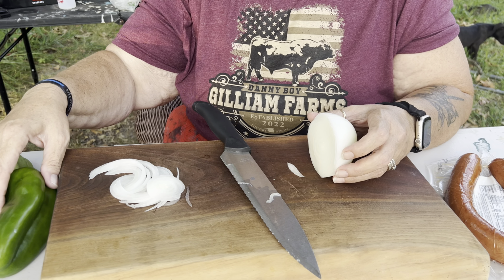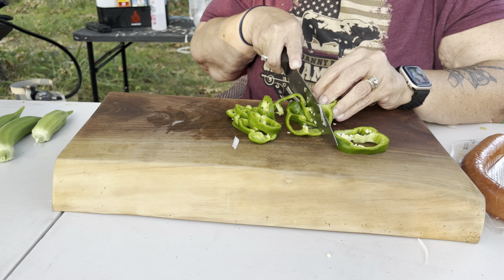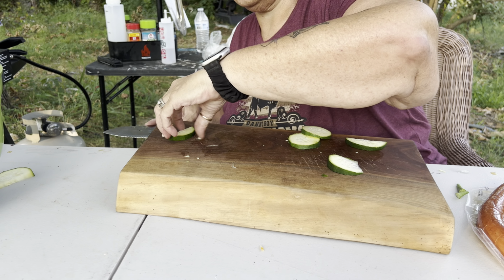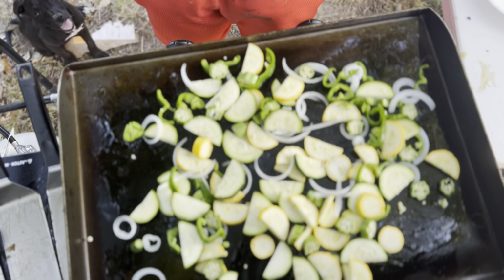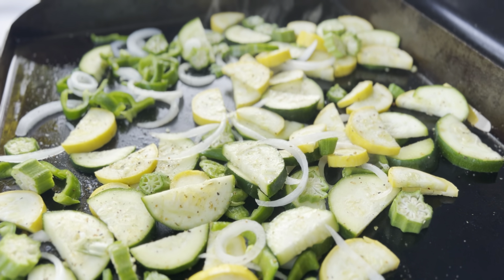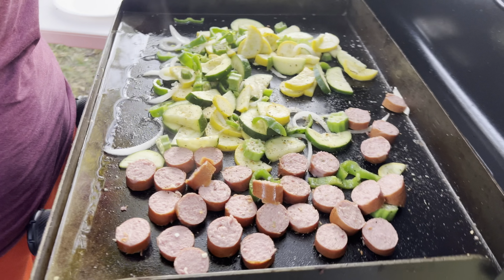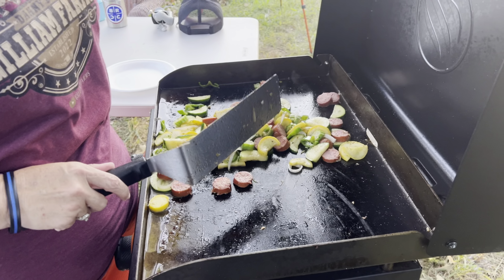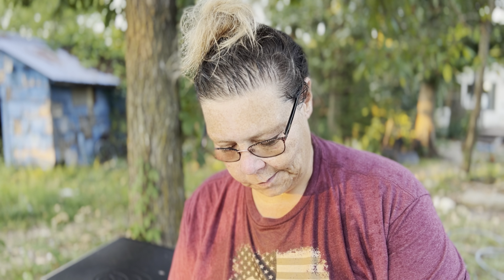Day 3 of 7 day bad video challenge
Sufferin Succotash, Tina is cooking on the Blackstone.